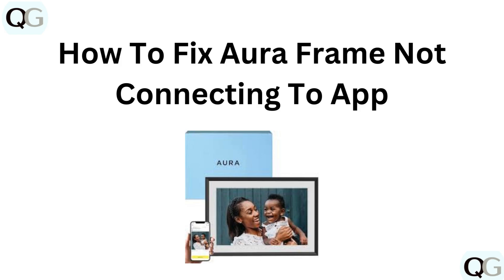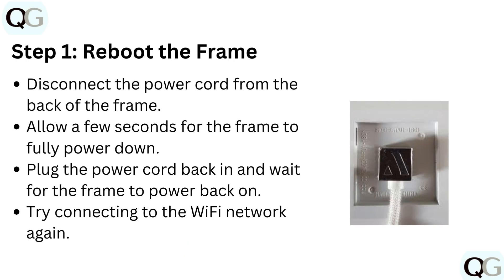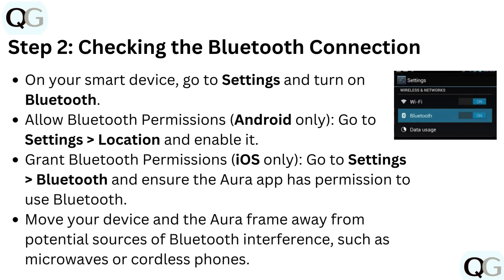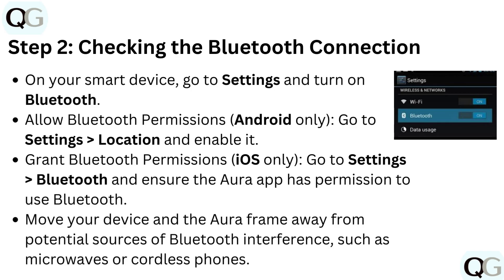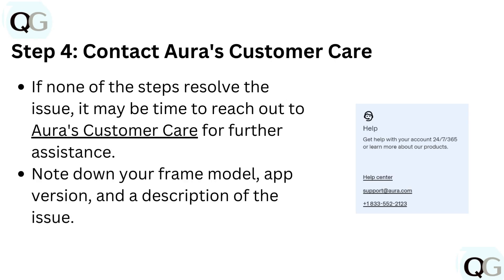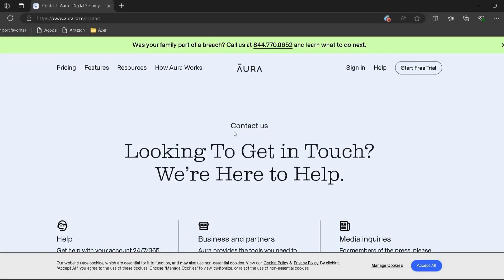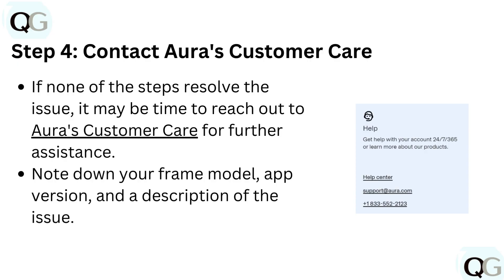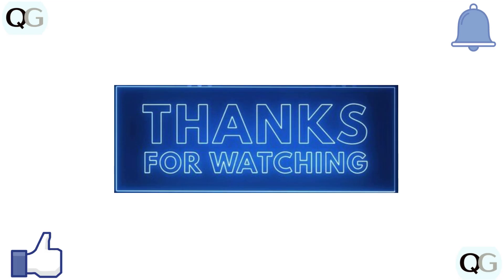How To Fix AURA Frame Not Connecting To App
In this informative video, we will guide you through the troubleshooting process for resolving connectivity issues between your Aura Frame and its accompanying app. Whether you are experiencing difficulties during the initial setup or ongoing connection problems, our step-by-step instructions will help you restore functionality. Join us as we explore common pitfalls and effective solutions to ensure your Aura Frame operates seamlessly with the app.

00:13 Step 1: Reboot The Frame
00:34 Step 2: Checking The Bluetooth Connection
01:03 Step 3: Re-Add The Frame In The Aura App
01:27 Step 4: Contact Aura's Customer Care